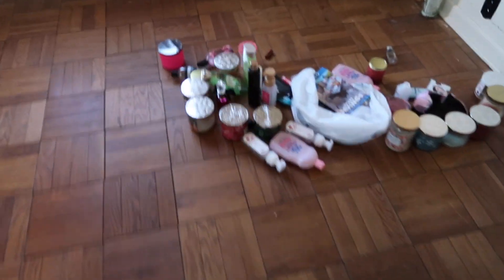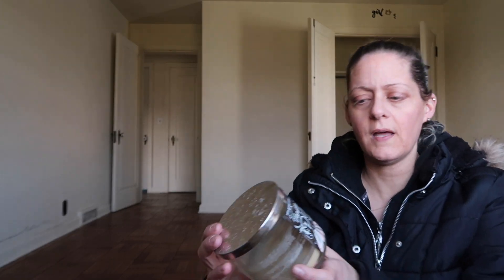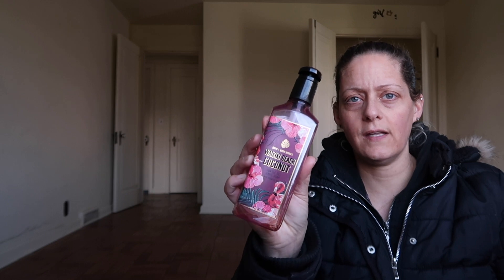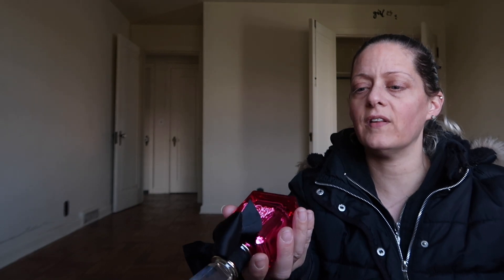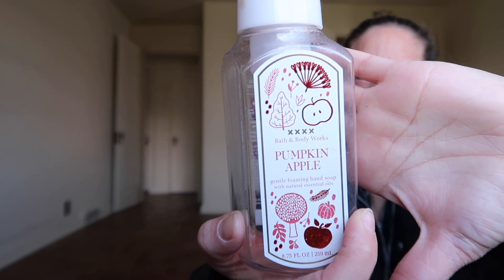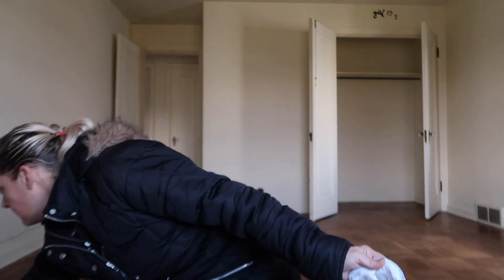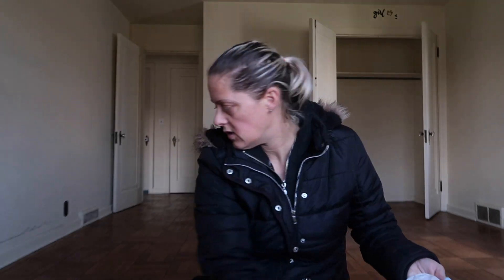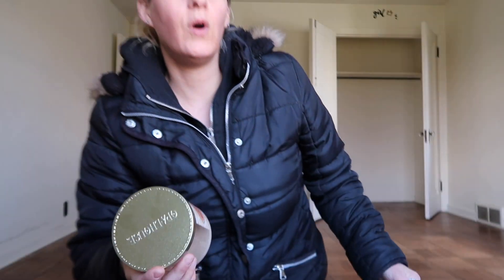EMPTY HOUSE EMPTIES! LAST VIDEO IN OLD HOUSE: 3/28/22 | Angie's Life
Hey guys! This is just a video showing you the products/items Ive used up. I like to share what I love, what I will repurchase and what I wouldn’t waste the money on. I hope you enjoy this empties video! Love and products from my house to yours! XoXoXo!

👗Poshmark: alehman357